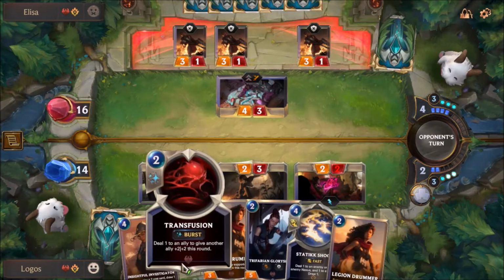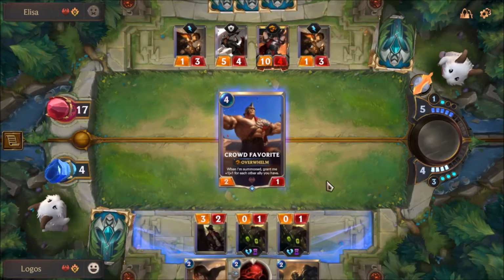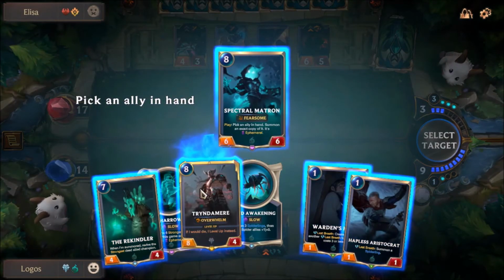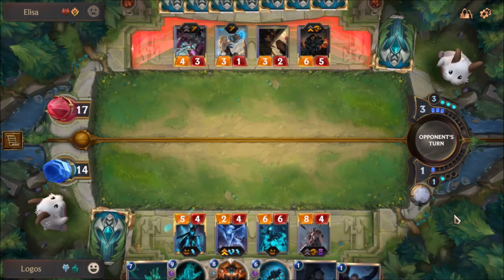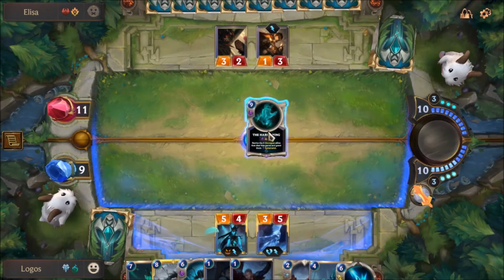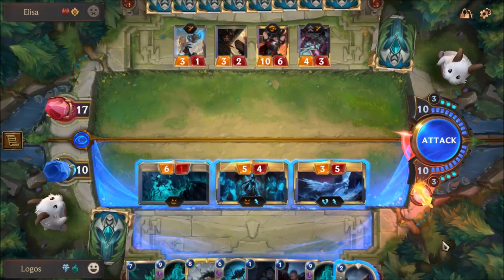[Legends of Runeterra] | Best Decks to get 7 Wins in Singleton Gauntlet + Budget Version!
PZ Noxus Aggro BUDGET: CEAAABADAIBQGBAFAMBAIBIHBIFQCBARCIJRIHZGE4VS6NBWC4AQGAQEAUDQSDANB4IRQGI2DMPB6JJIFMXC6MZXHA
Midrange Demacia Noxus: CEAAABACAIBQKCQDAIAAKBYJBUAQGCYNCEKBMGA2EESCMMZVHALACAACAYDQSCQLBQHRKFQ2DUSSMJZKFMWTGNBVGY
Control Freljord SI: CEAAABABAICQOAQCAEAQOEIBAEAQGBAHBEFREFAYDUPCMJZIFEXTEFABAUAQGDYUDENB2HRAEERSQKJLFQXDCMRUGY